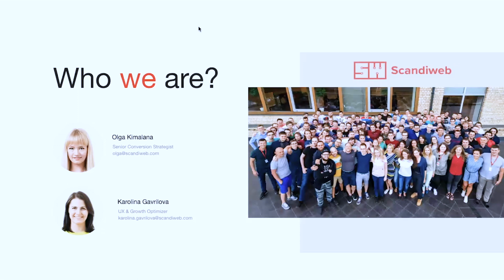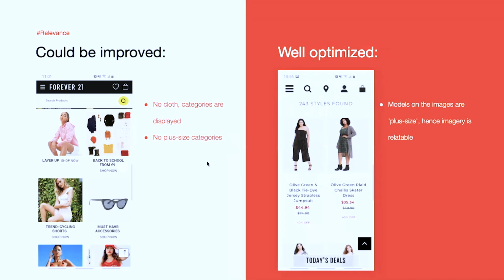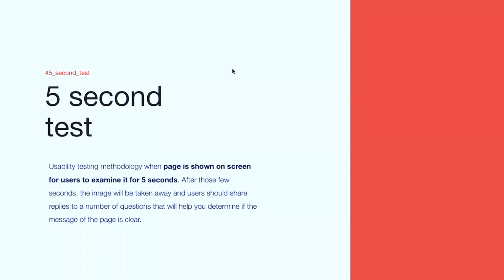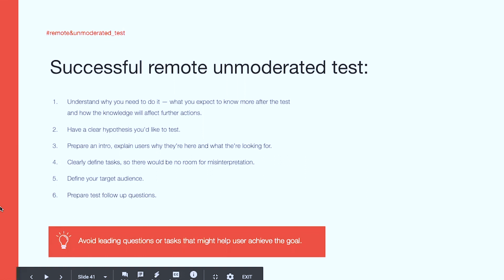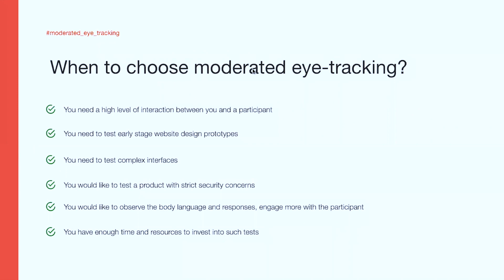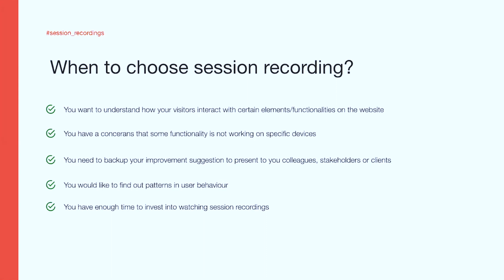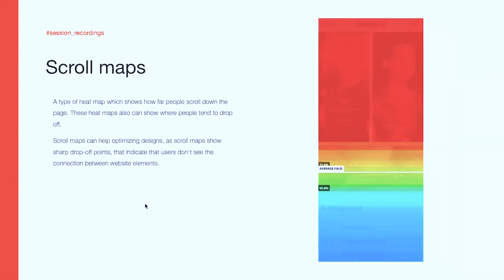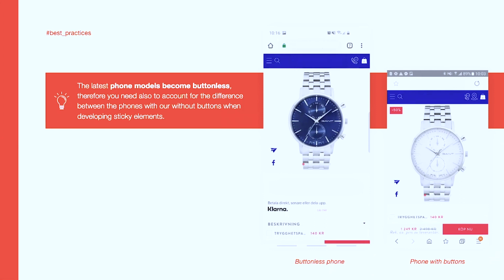6 usability tests to increase mobile conversions | Growth Webinar by Scandiweb